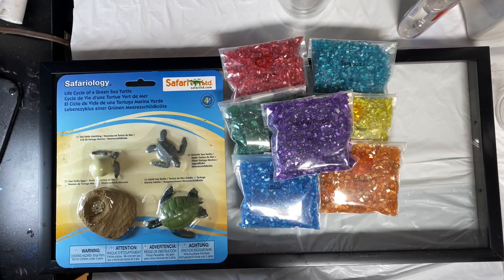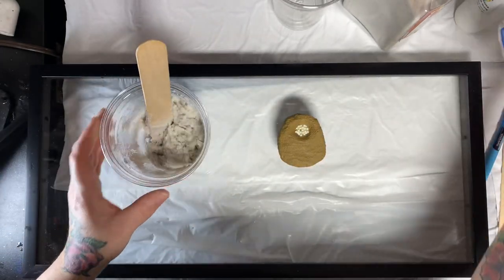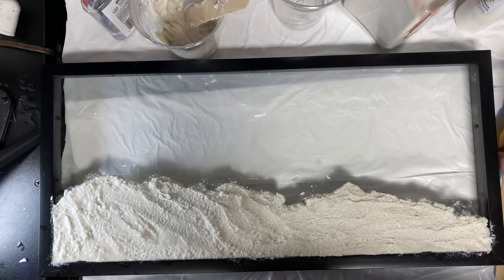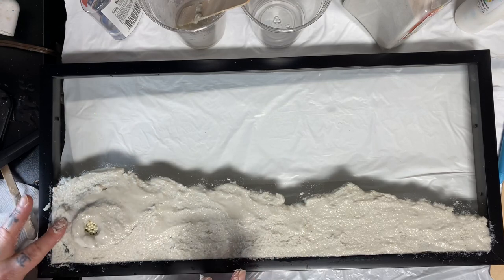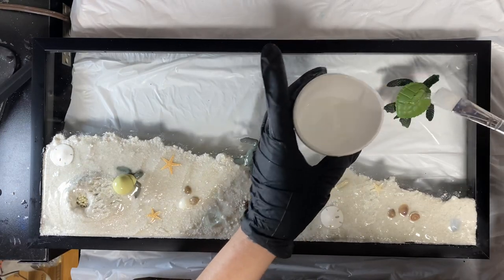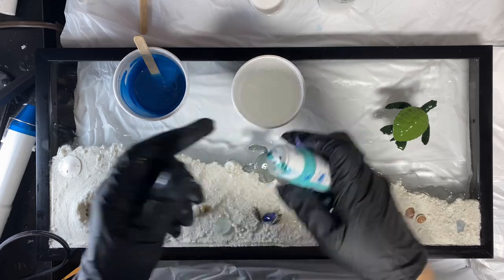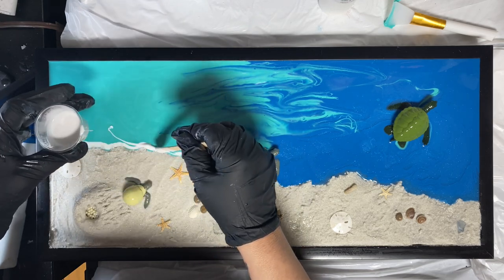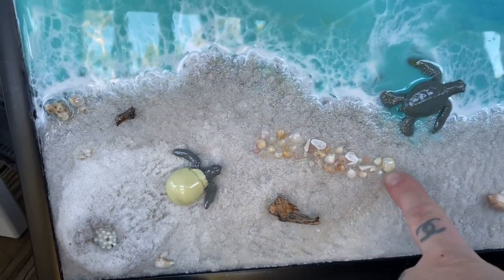#56 Turtle Life Cycle Resin Ocean Scene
Turtle life cycle

Original Artist :
Celeste Acosta

Hi, my name is Samantha, I am from key west Fl and I am a Acrylic Painting Artist... Rein Artist &  Resin Art Teacher

Turtle Life Cycle  :

Shadow Box:

Facebook:paintings from key west ? the resin fanatic

Join Our Facebook Group: Resin Fanantics